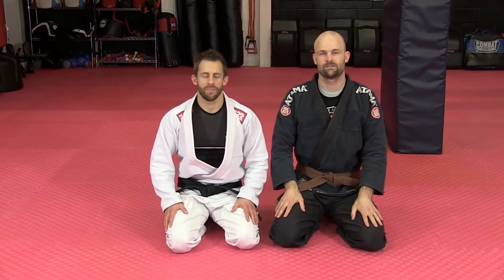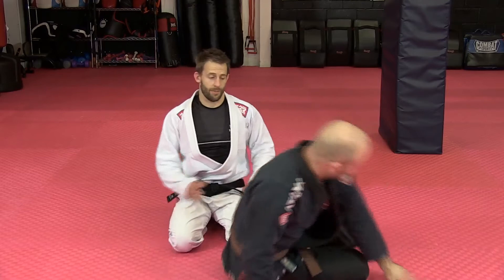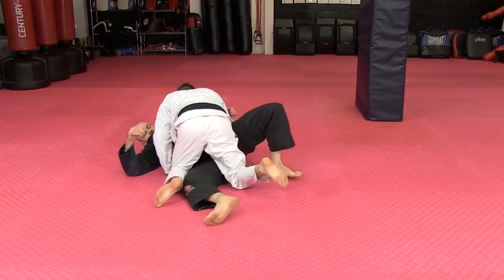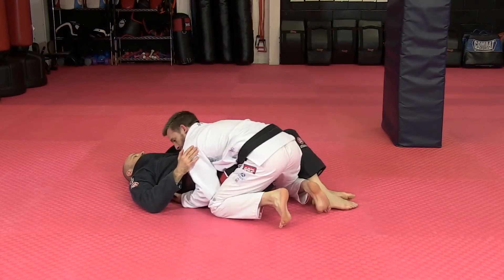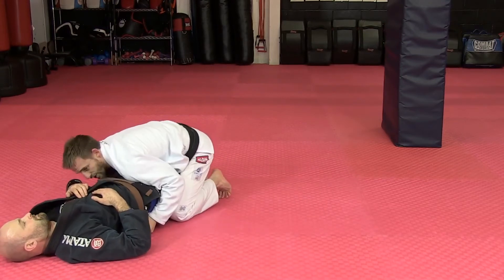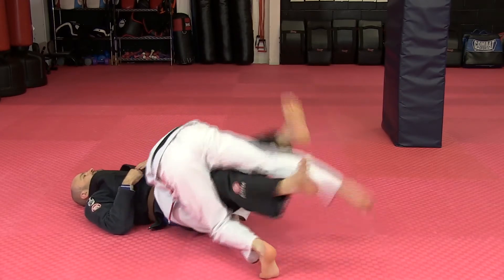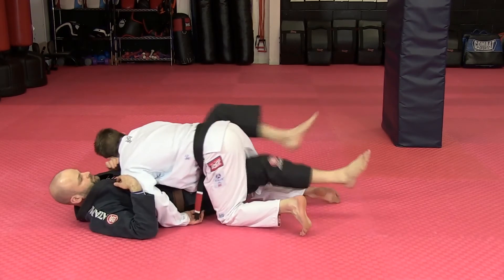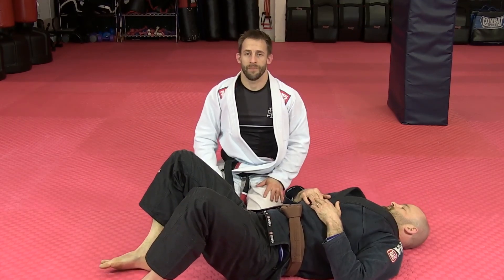Unlocking The Lockdown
Ahhh the Lockdown...

It’s a position made famous by Eddie Bravo and the guys at 10th Planet Jiu Jitsu.

And it can be complete pain in the ass to pass.

I know I struggled to pass the Lockdown for a long time.

That was until Braulio showed me how easy it was to kill.

And because so you don’t have to face the same frustrations I did, I want to share that technique with you now.

If you want to never get stuck in the Lockdown again watch this video now.

- Tom